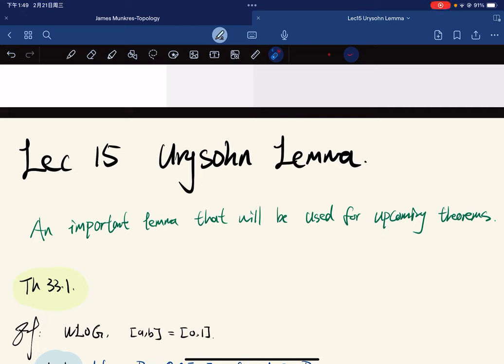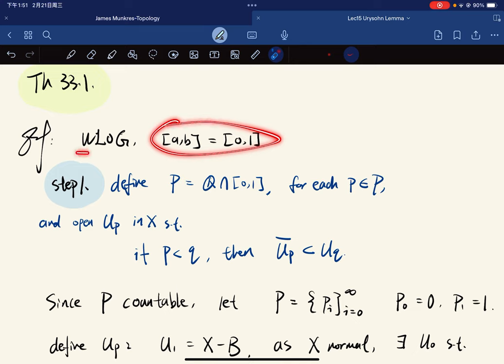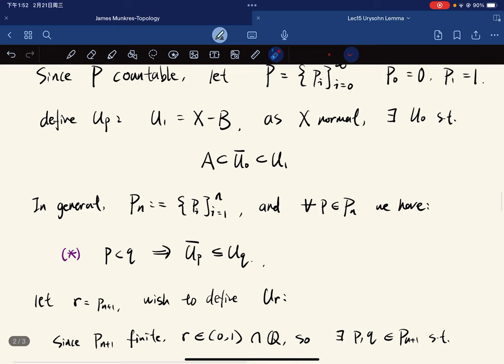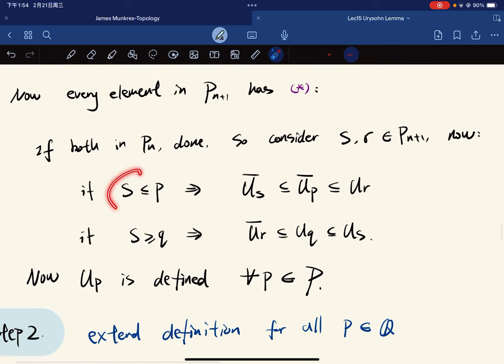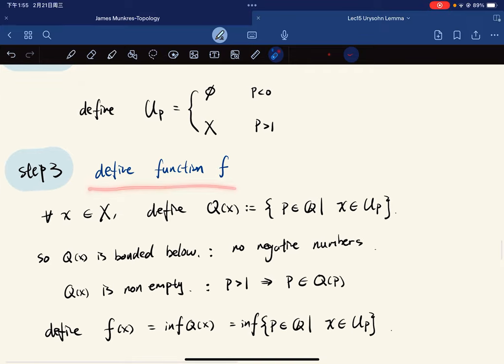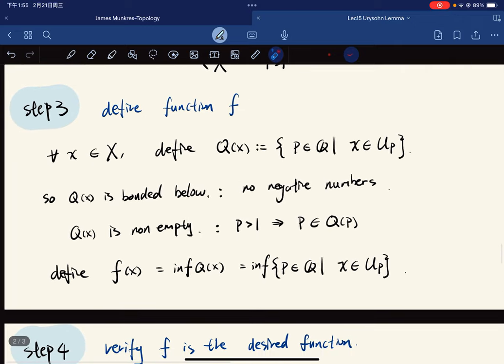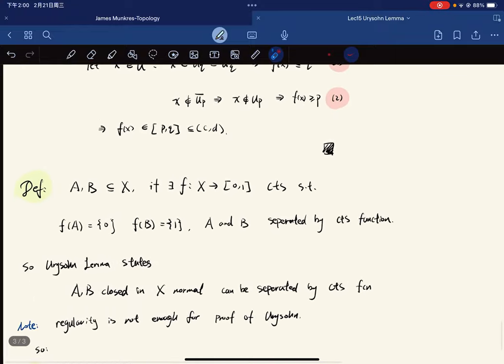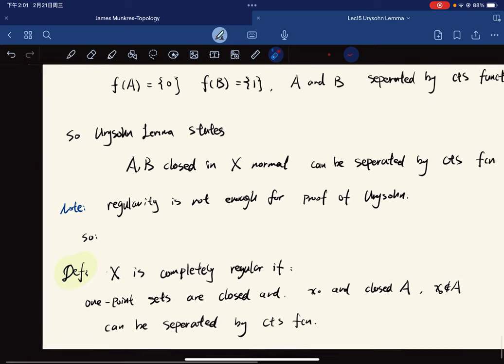[General Topology] Lec15 Urysohn lemma